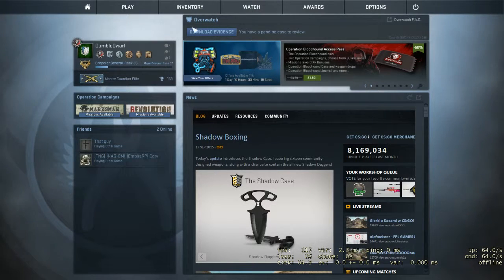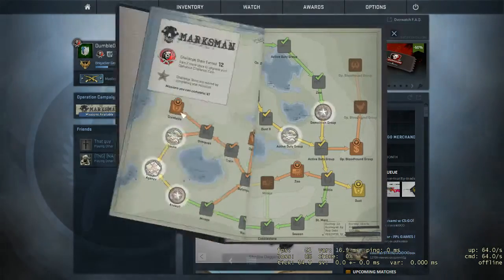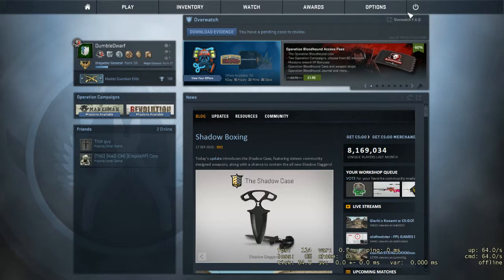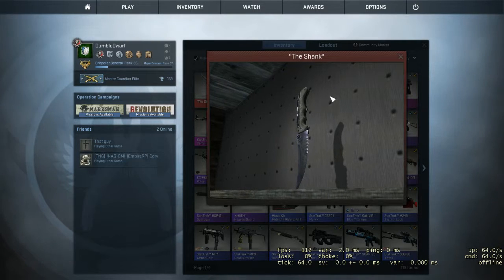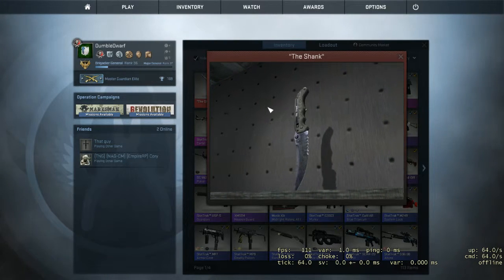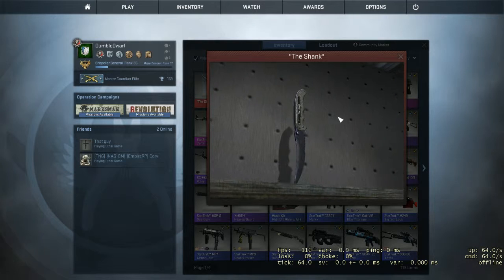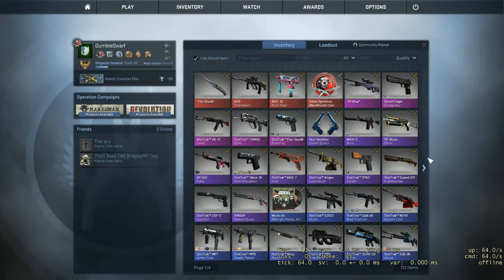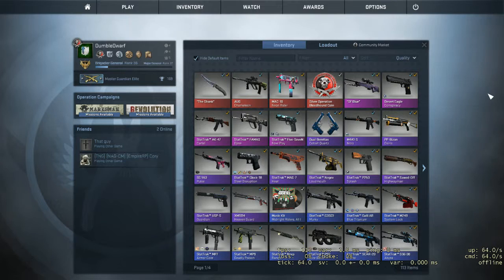CSGO Inventory update - New Knife!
Ben shows off his new knife and more! Show off..